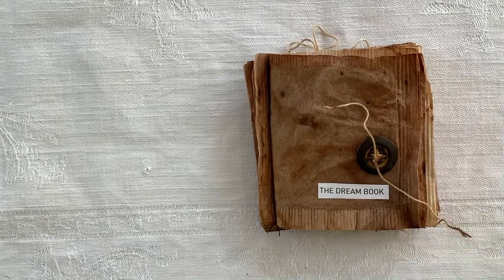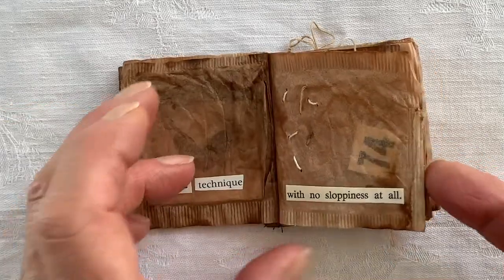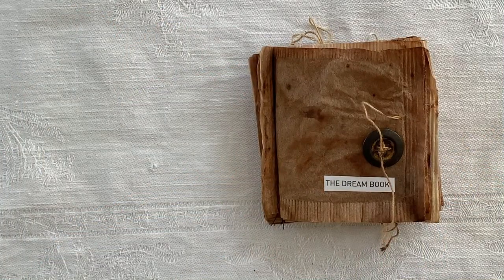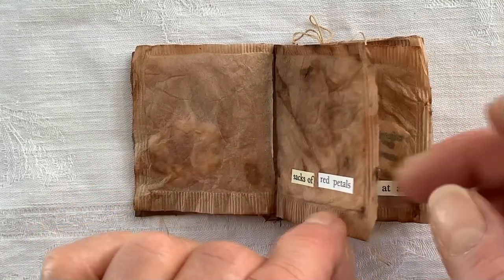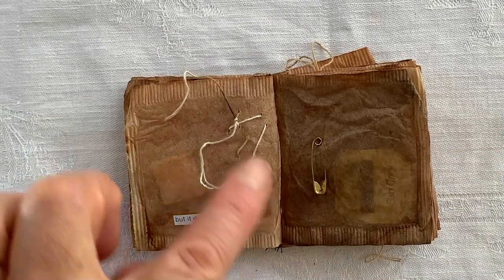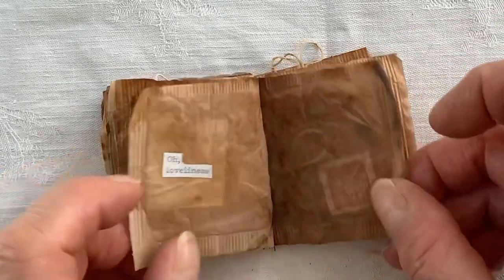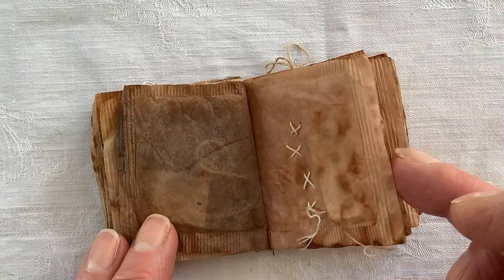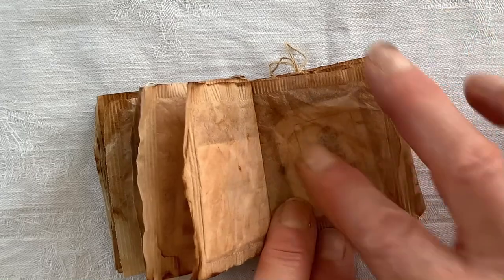“The dream book”, little book made from used teabags, with tag string stitching and found words.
A little something inside each teabag. The bags simply stitched together on the sewing machine.